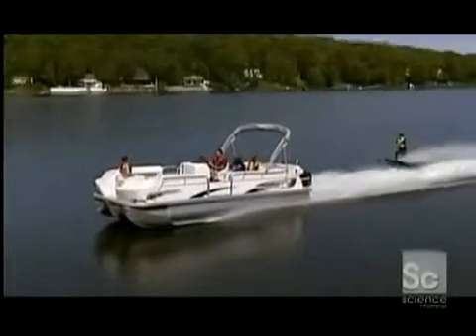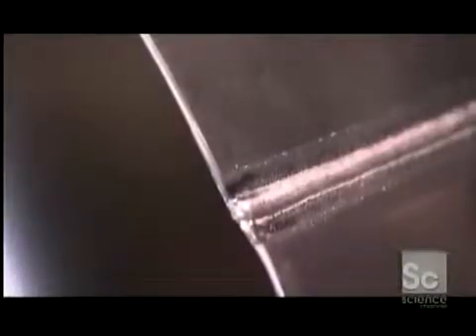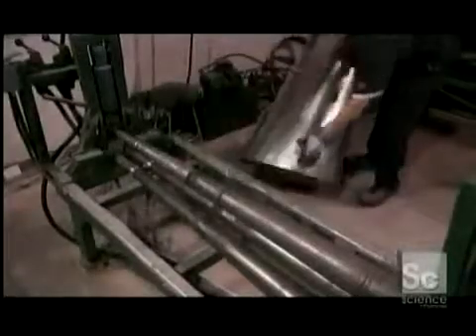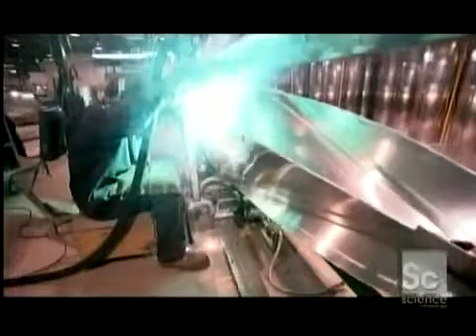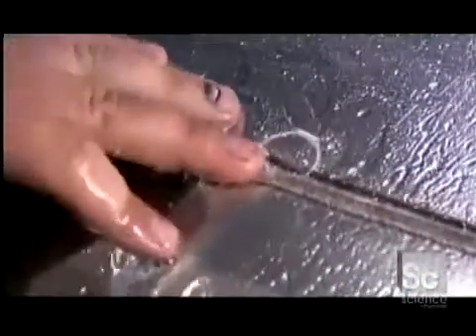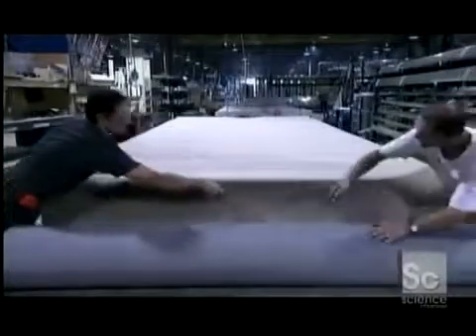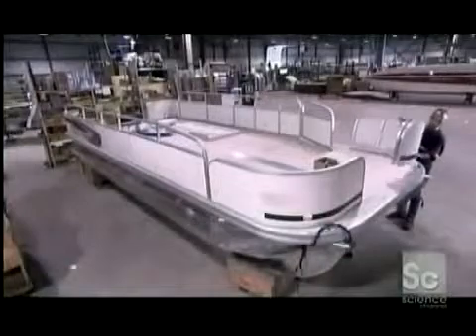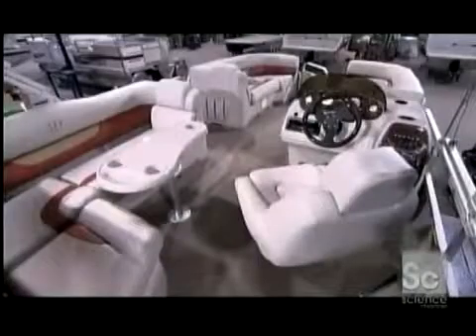How It's Made Pontoons360p H 264 AAC